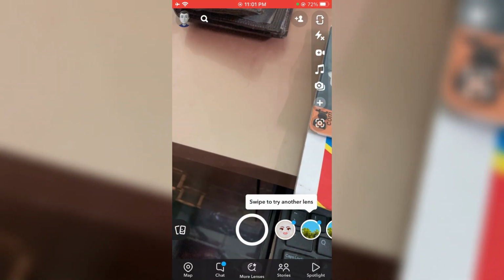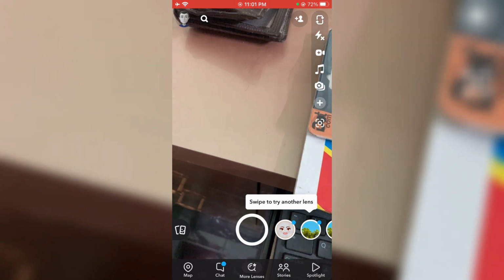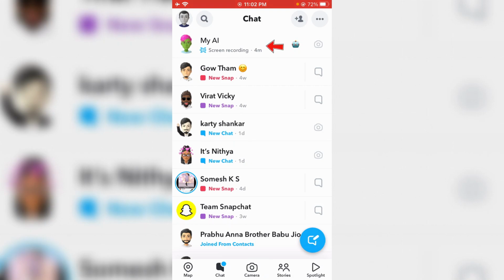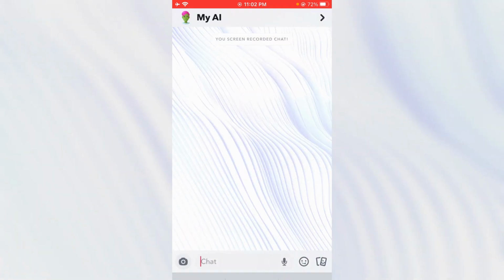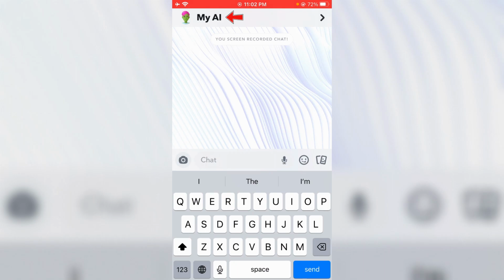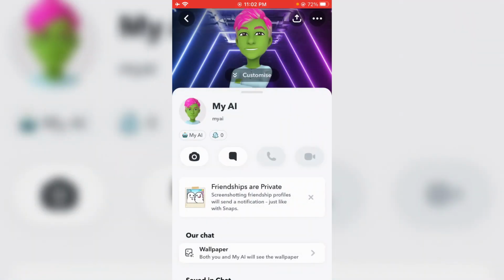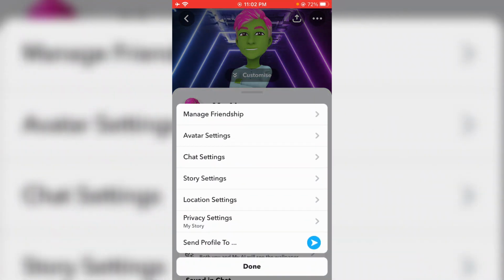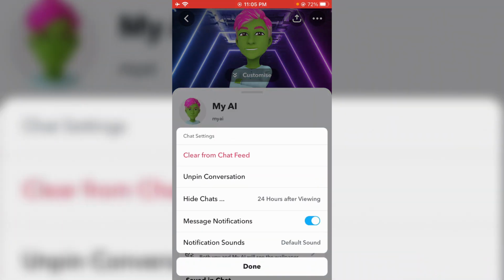🔥How To Remove My AI On Snapchat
This tutorial is about how to remove/delete my ai on snapchat without snapchat+ - unpin my ai conversation.

Here i show the steps by using my iPhone se and which is have the operating system of ios 16.4.1.

At same time this solution also works on android mobile devices like samsung,xiaomi mi,realme,poco,vivo,oneplus,oppo and all redmi phone.

How to delete my ai on snapchat friends list :

1.One of my subscriber ask to me,how can i unpin my ai on snapchat without snapchat+.

2.In april 2023 this snapchat team launched it's one of the new feature called "Snapchat plus" subscription.

3.By using this update you can chat with this my ai bot.

4.But this is not for free,which means that this is available for monthly and yearly premium.

5.So due to this cost,most of them doesn't like this feature.

6.So if you like to disable this update,just open that my ai bot.

7.And press that horizontal three dots icon and select "Chat settings".

8.Finally click to "Clear from Chat Feed" or "Unpin Conversation".

9.Next method just goto your profile section,and press gear icon.

10.Now you can click to access Clear data - Clear Conversations.

11.Finally you can press that delete icon followed by that "My AI".

12.And click to "Clear" it.

13.So after you done this processes,and it will be not showing up in chat section.